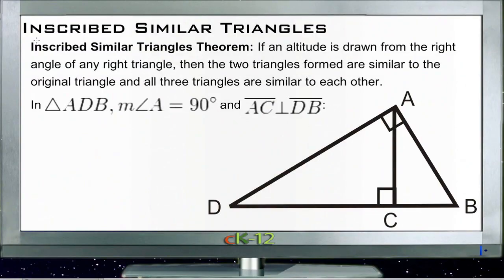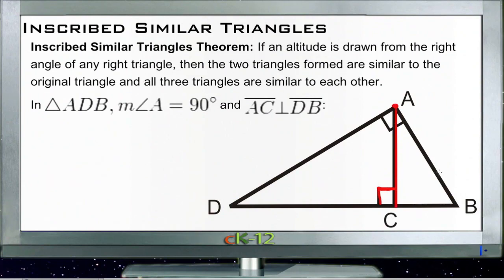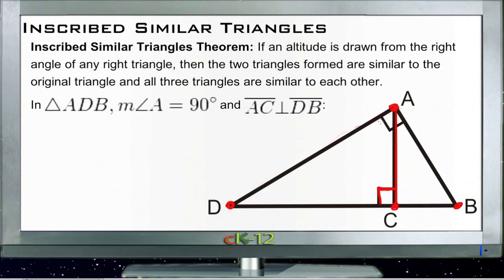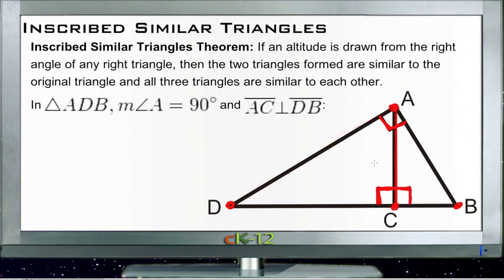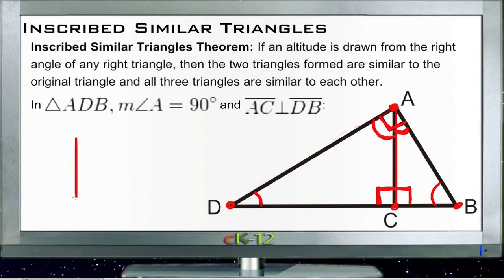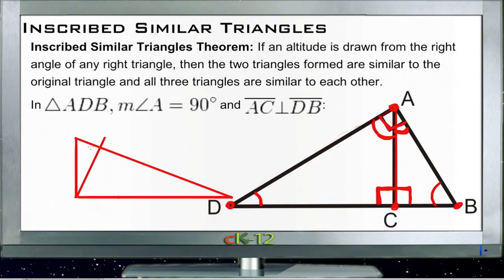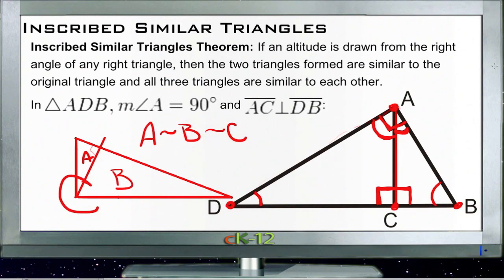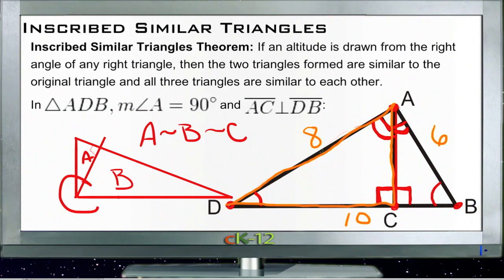Inscribed Similar Triangles: Lesson (Basic Geometry Concepts)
Here you'll learn the Inscribed Similar Triangles Theorem that states that a line drawn from the right angle of a right triangle perpendicular to the opposite side of the triangle creates similar triangles. You'll then use this fact to find missing lengths in right triangles.

This video provides the student with a walkthrough on inscribed similar triangles